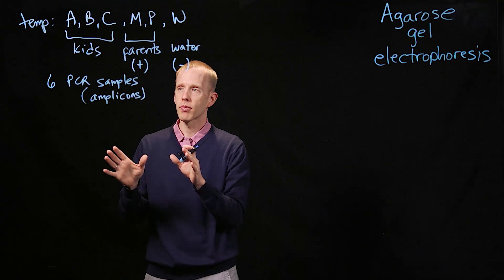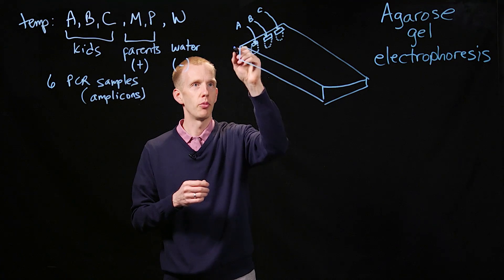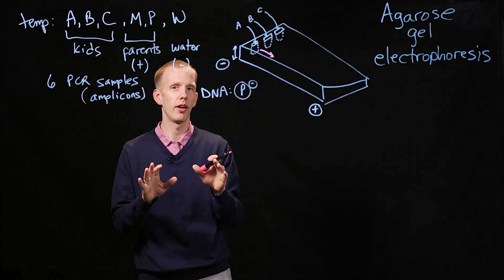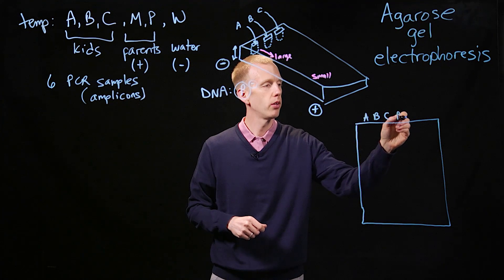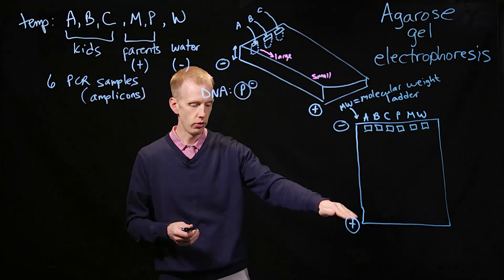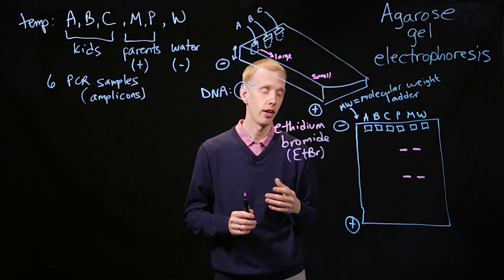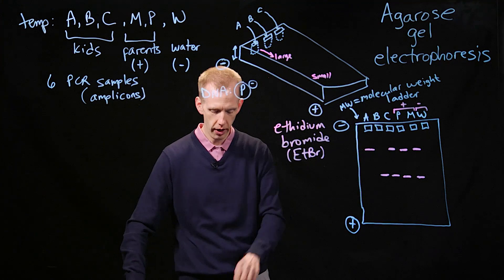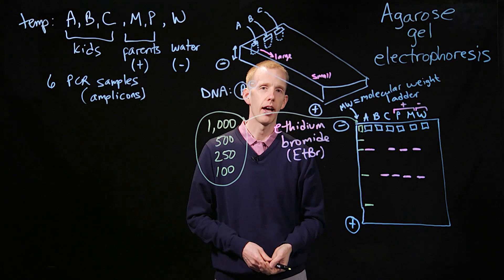Agarose Gel Electrophoresis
Please note my mistake in describing the anode as negatively charged (and the cathode as positive). The opposite is correct: the cathode is negative; the anode is positive. This doesn't impact the accuracy of the description, though: the positive charge is placed at the end of the gel away from where the DNA is loaded, so that the negatively charged DNA migrates through the gel toward the positive terminal.

00:00 Introduction
02:35 The agarose gel
03:44 Electrophoresis
05:33 Analysis of samples
06:45 Staining DNA so that we can see it in the gel
07:39 Example results
08:06 Interpretation of the water (control) reaction
08:56 Molecular weight ladder and identification of band sizes
09:51 Questions